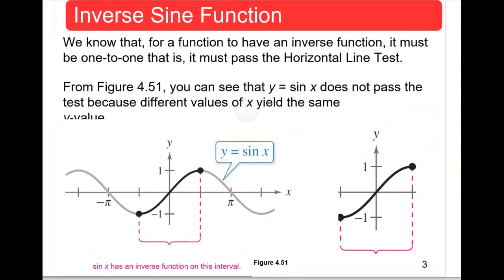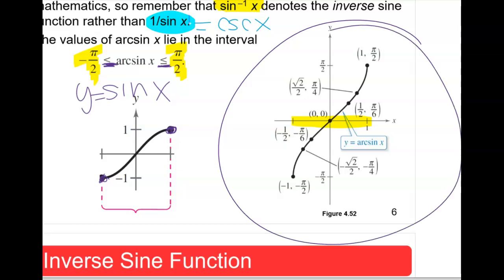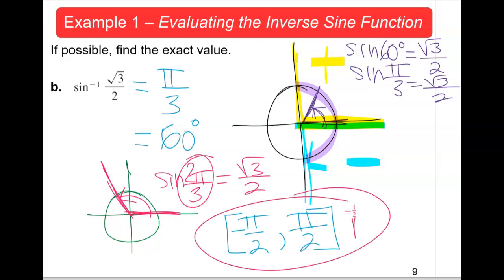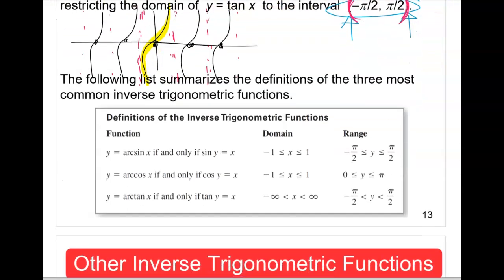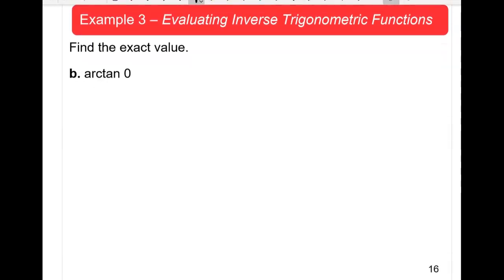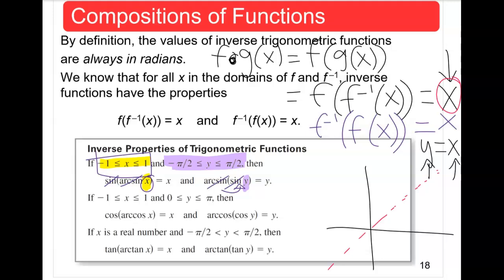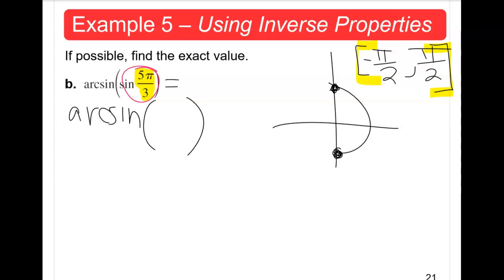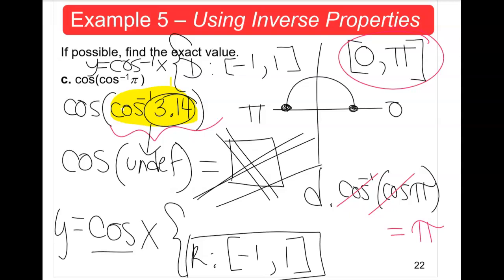Math 2412 Section 4.7 Inverse Trigonometric Functions